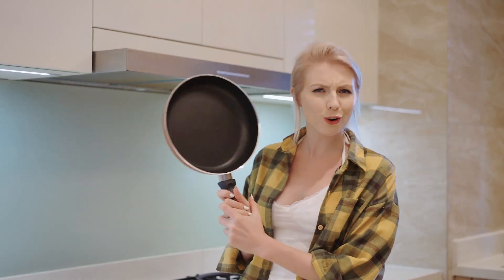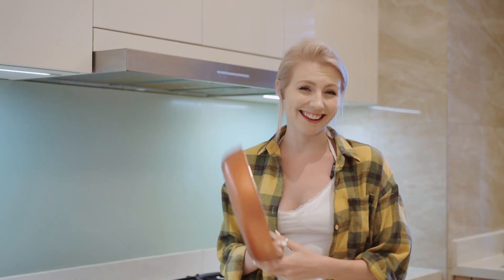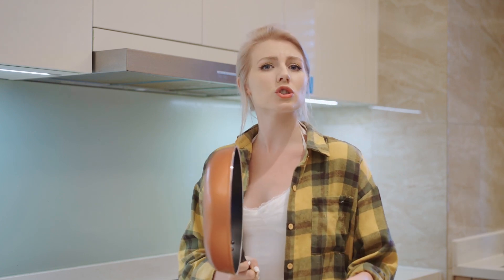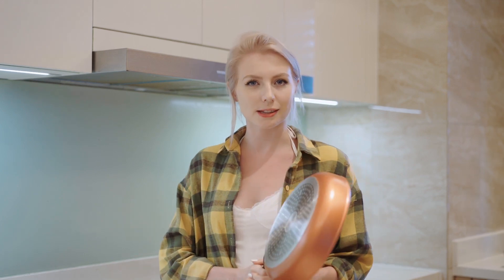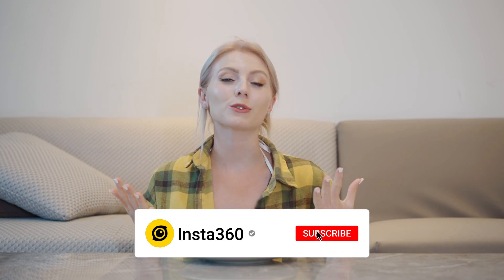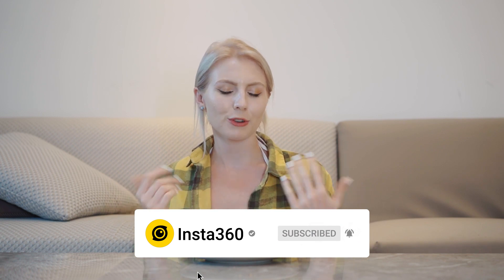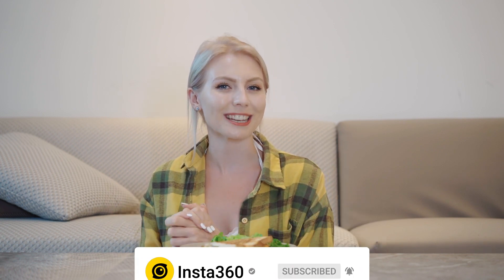How To Shoot Food: 10 Cooking Shots in 60 seconds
Cooking something up tonight? Here's how to shoot food with your Insta360 GO. Mount it just about anywhere with the included mounts, and get creative with your angles!